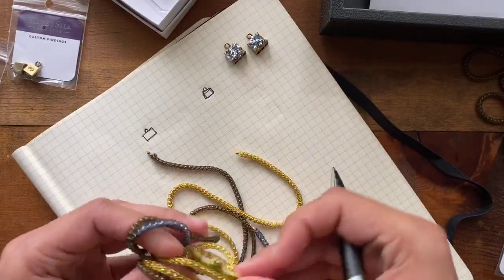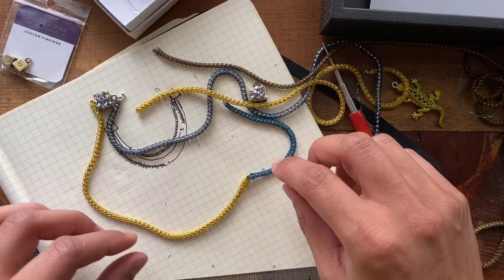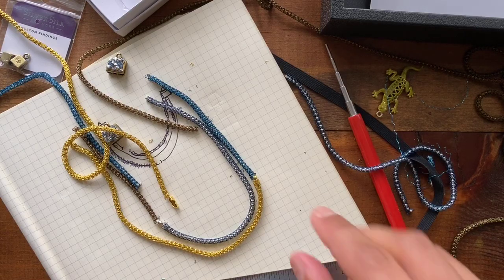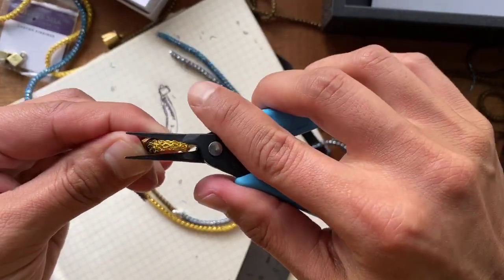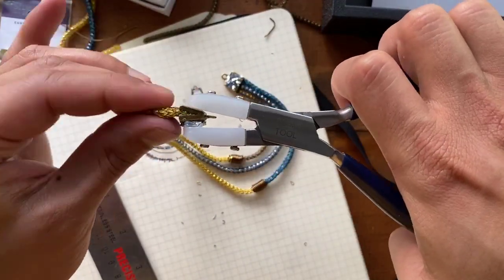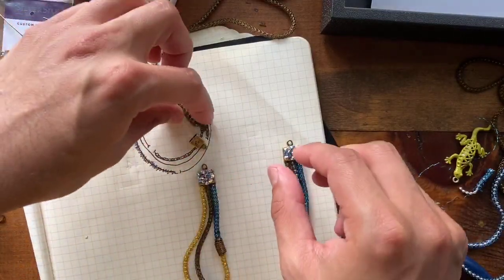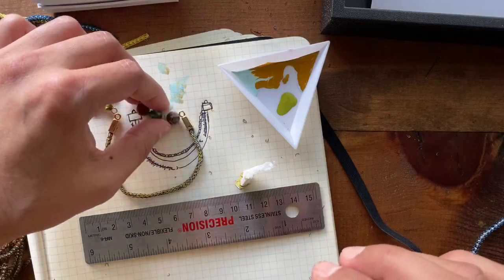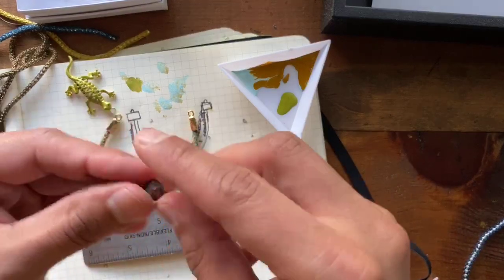How to make a color block necklace and paint with Patina Paints on SilverSilk Capture Chain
I love love love color-blocking. Color blocking is a technique where you separate colors in an intentional way that juxtaposes or contrasts what is beside it. It's a very contemporary way to design your next necklace.

Here are the materials I used and where you can find them:

- 20-gauge craft wire and beading wire

Be sure to mark your calendars for every Tuesday, 5:30pm CST and hop over to watch my videos live and ask questions.

My channel is dedicated to learning how to make high quality jewelry with SilverSilk with an emphasis on design.

Or join our silkies group and be a part of the conversation